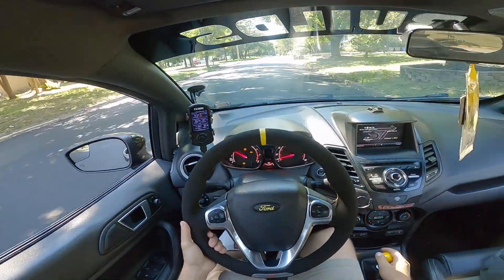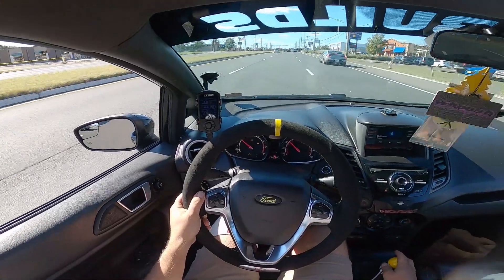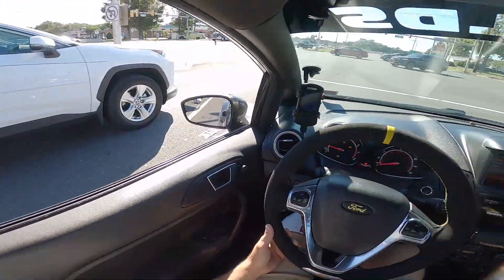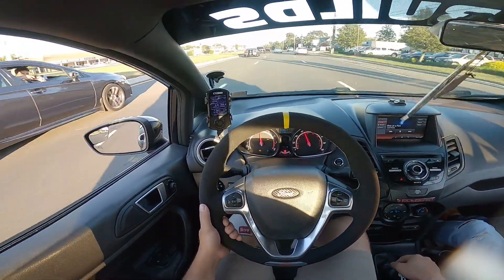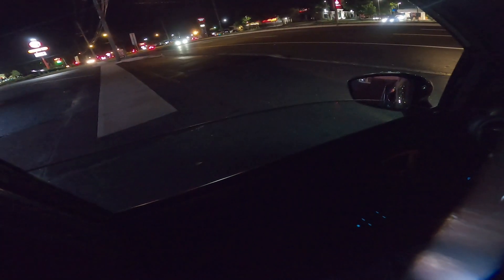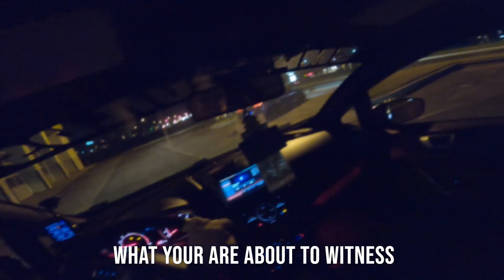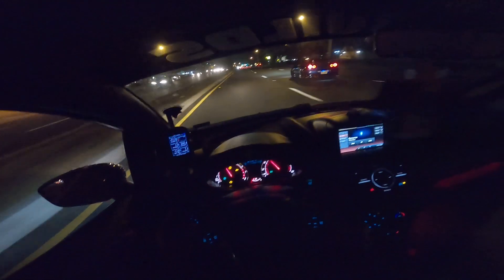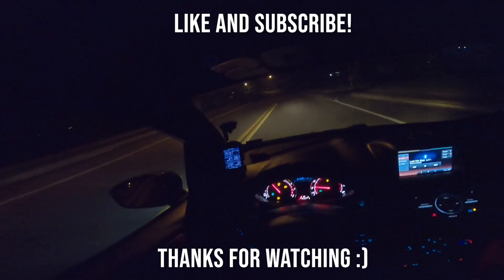Hybrid Turbo Fiesta ST VS. R34 GT-R!! (POV drive)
Welcome back to the latest POV series in my Widebody Hybrid Turbo Fiesta ST! In this video I run into a ton of different cool cars just cruising the street and having some fun in my car listening to the awesome turbo noises. We end up running into an iconic JDM legend, a Nissan Skyline R34 GT-R and the dude was cool enough to give us a little bit of a run despite some fuel issues he was having :) Hope you enjoy the video!

►Camera gear i use:
Camera body
Camera lens

►Mods on my Fiesta ST:
Hood vents
Street glow
Spoiler extension (better version of whats on my car)
Short shifter
Vinyl wrap on my hood and taillights

►Intro clip graphic design by @debowskidesigns